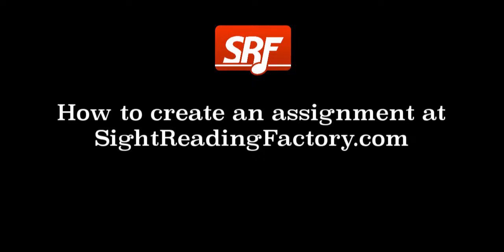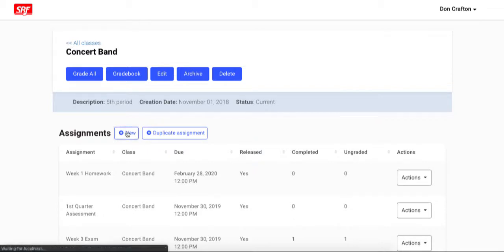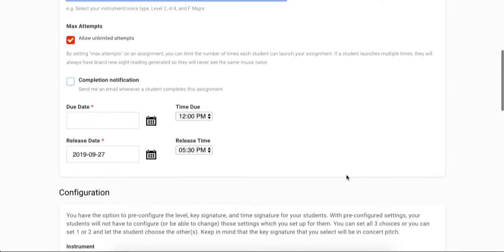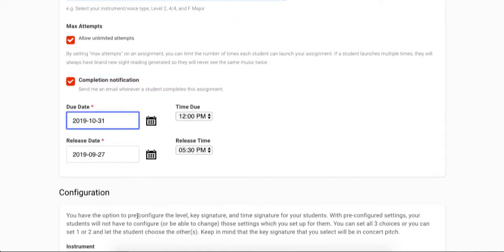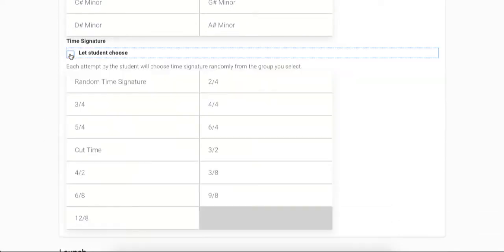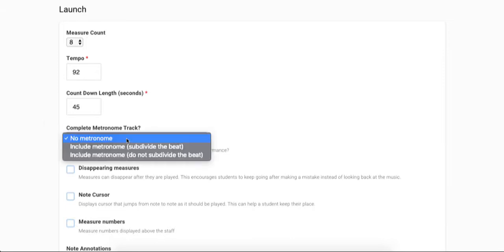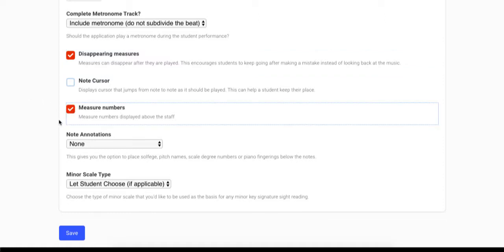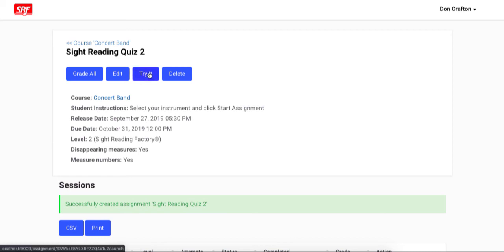How to create an assignment at Sight Reading Factory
This is a walk-through video that shows you how to create an assignment